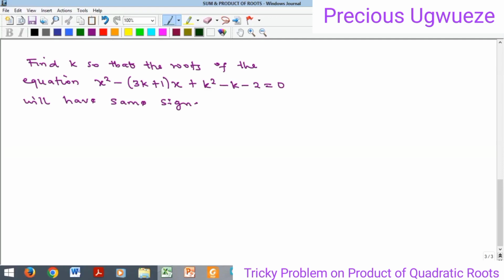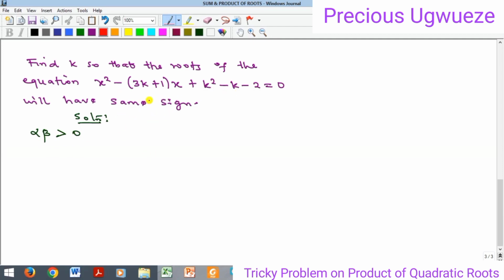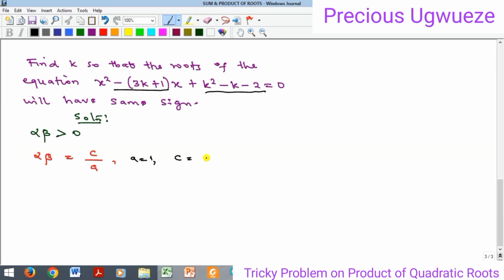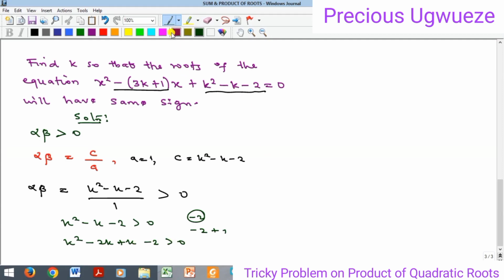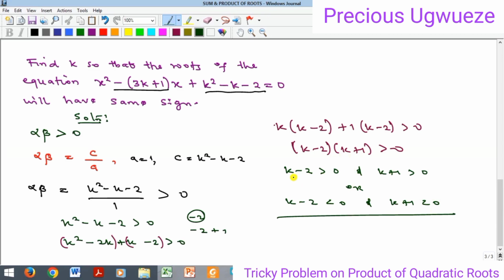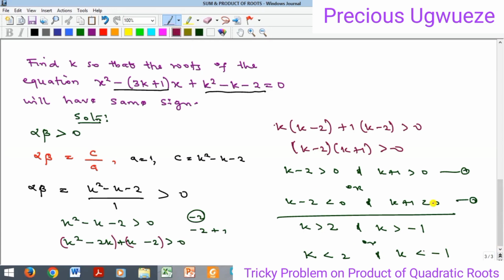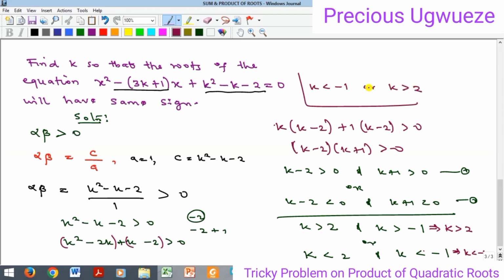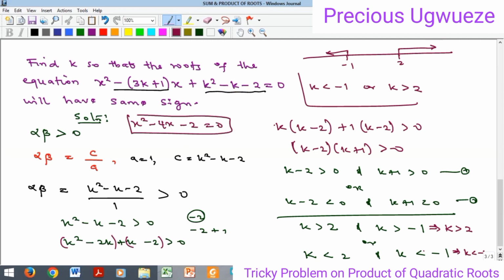Tricky Problem on Sum and Product of Quadratic Roots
This video gives the solution to a tricky Problem involving product of quadratic roots.